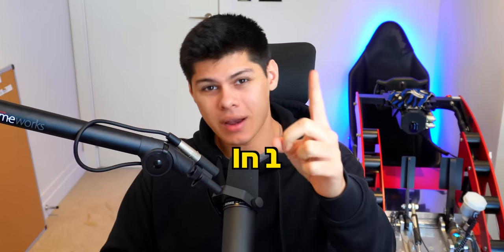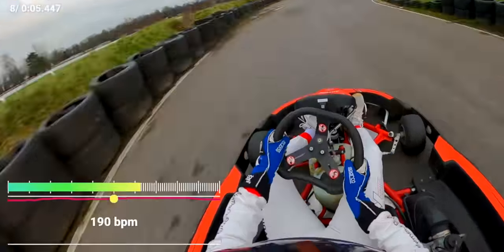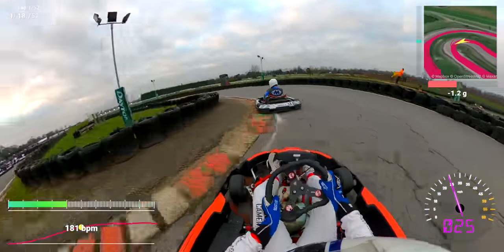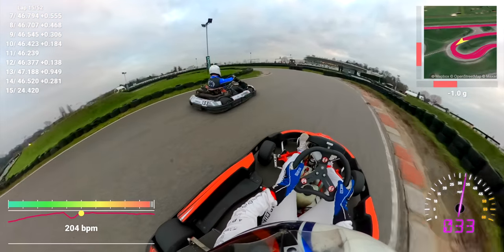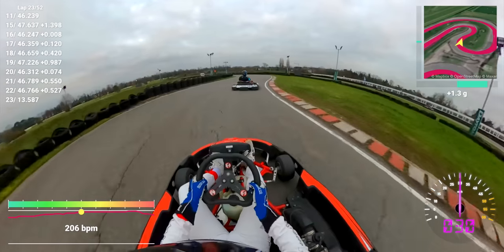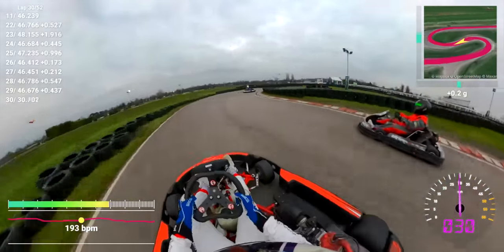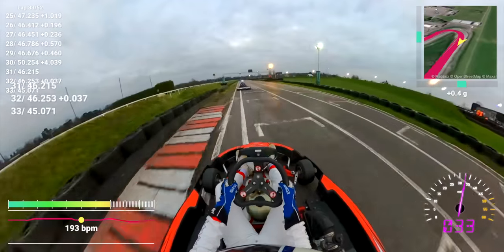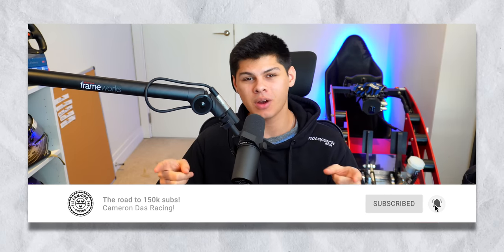I burned 1438 calories in 1 hour of karting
How many calories can I burn in an hour of karting? Using an ECG-based heart rate monitor, I tracked my heart rate during an intense qualifying and race session in a rotax go-kart. Using the monitor's app, we got a shocking calorie burn total... but are these readings even accurate? This video aims to discuss that.

Capture your own 360 footage: